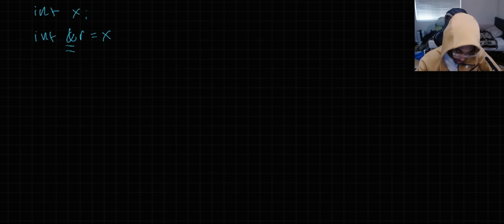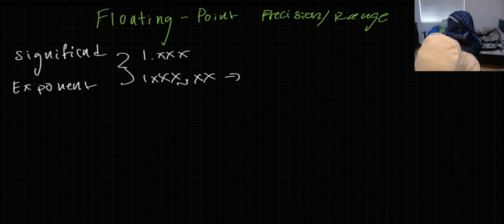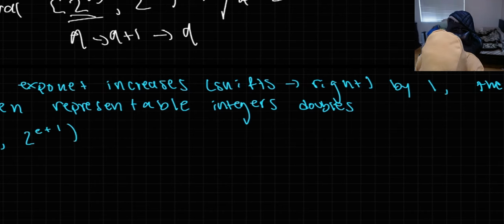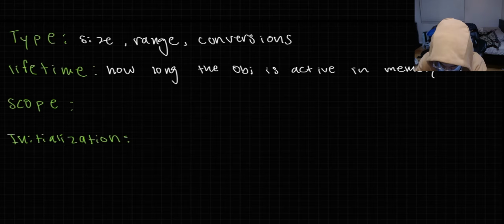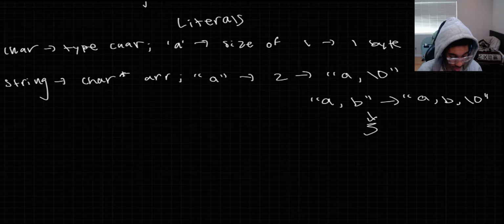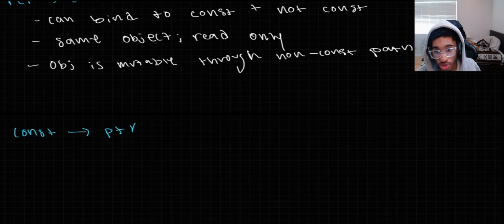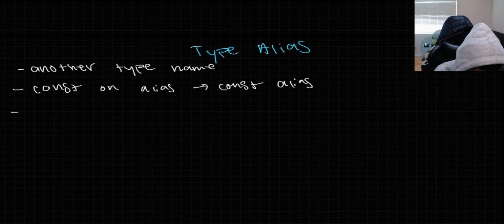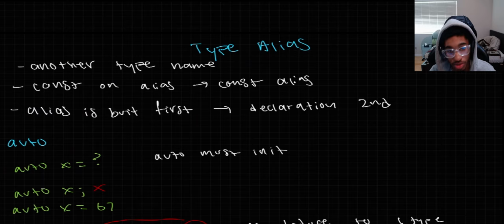You Don't Really Understand C++ Fundamentals (Types, Pointers, Auto)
Most people think they understand types, pointers, auto, and floating point — until something subtle breaks their mental model.

00:00 Intro
00:30 Compound Types
09:39 Floating-Point Limits
21:33 Signed vs Unsigned
27:37 Variables
36:02 Literals
43:56 Const
54:59 Type Deduction
1:05:11 End

Before you watch:
👉 What do you think this code does?
👉 Would you trust your answer?

In this video, we go through the foundations — but not like a tutorial. We break down the behavior behind:

type deduction (auto)
pointer types
const and references
floating point precision and range

The goal isn’t just to “learn syntax” — it’s to build a model that actually holds up when things get weird.

If something here surprises you… that’s the point.